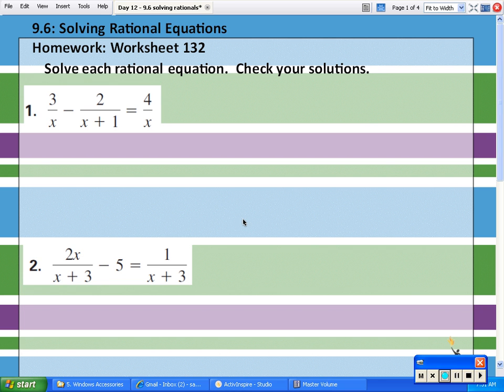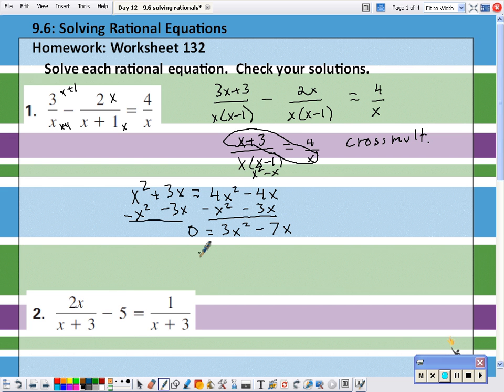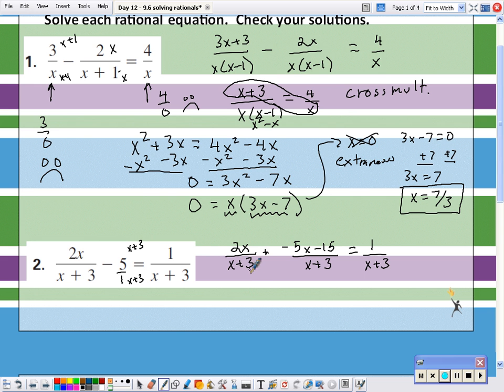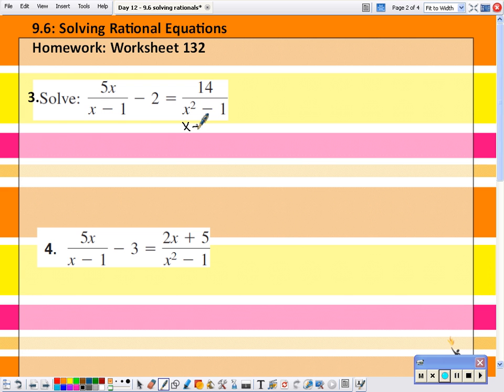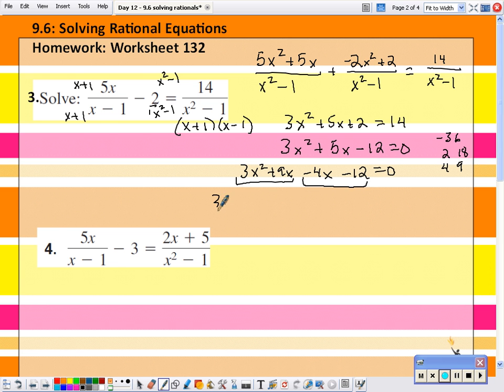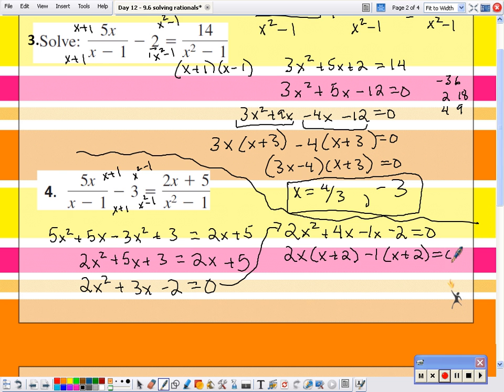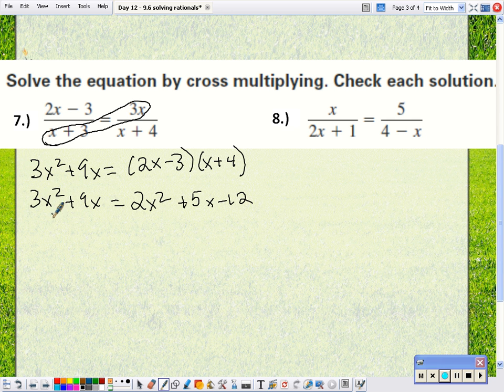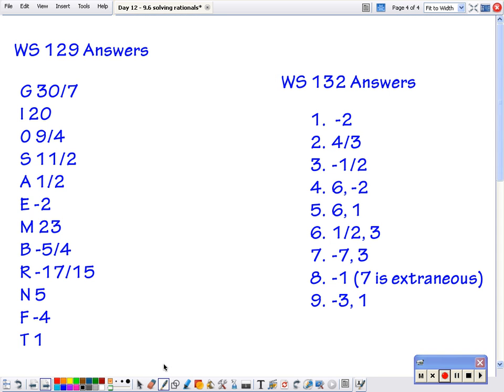9.6 Solving Rational Equations